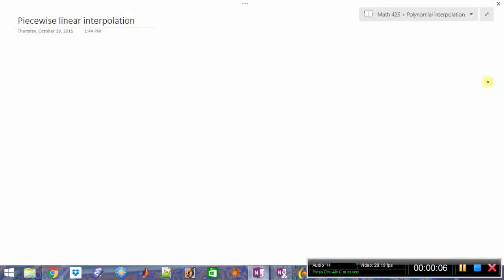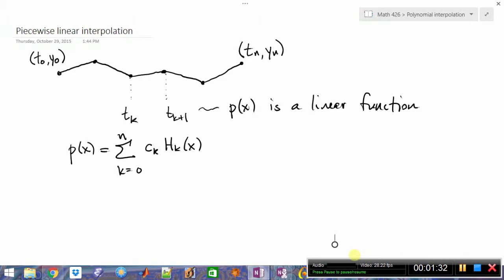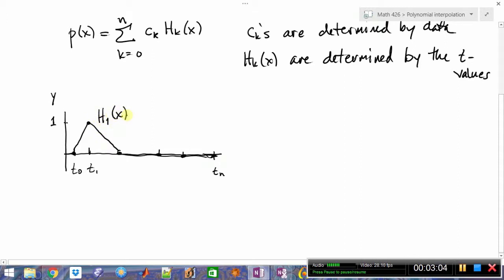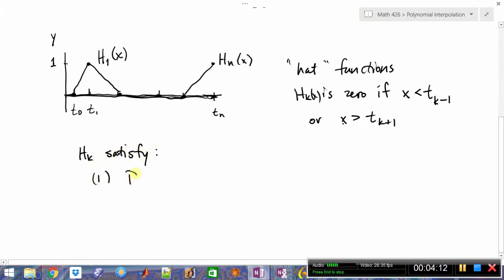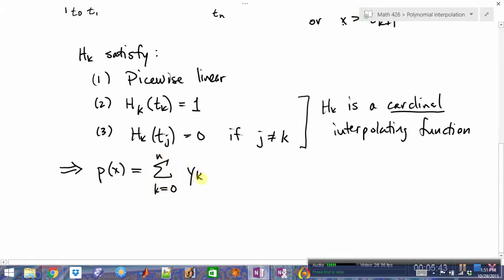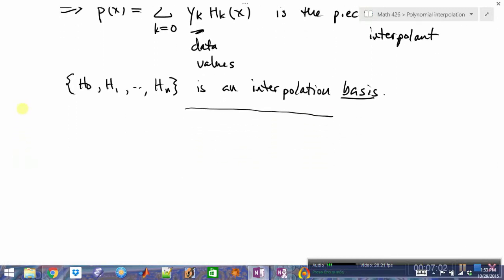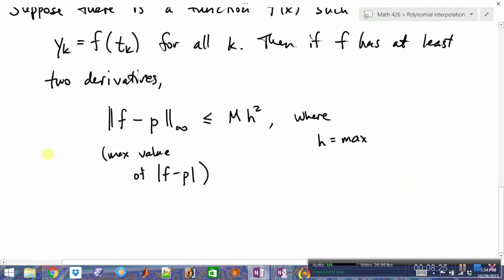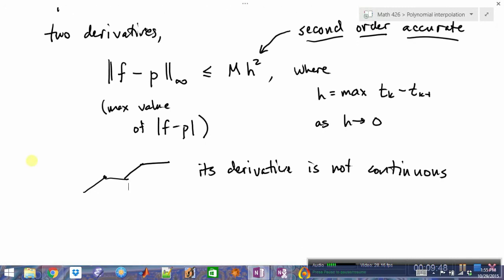MATH426: Piecewise linear